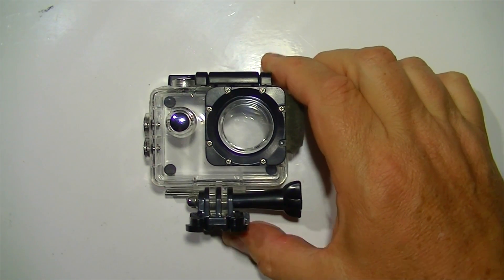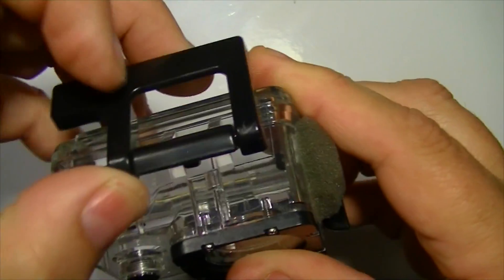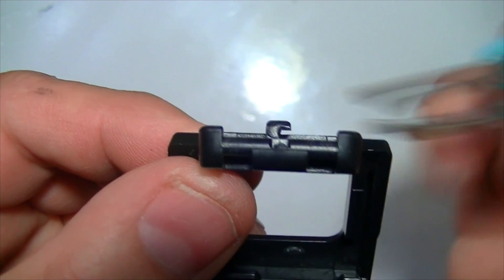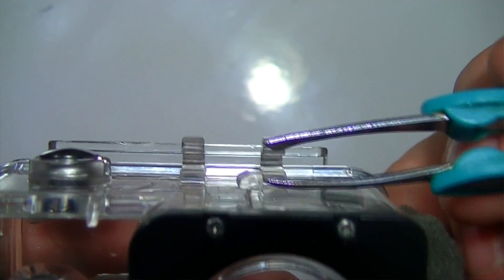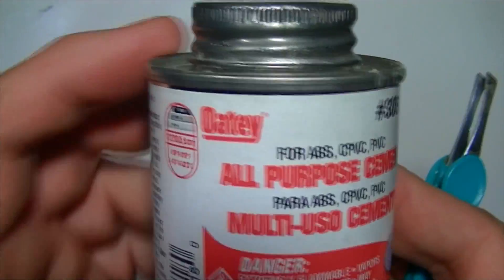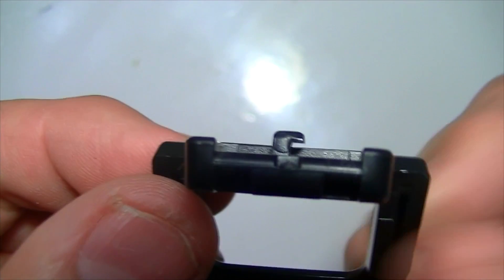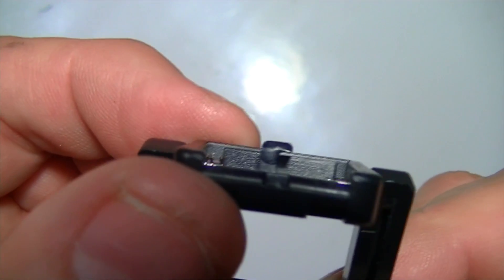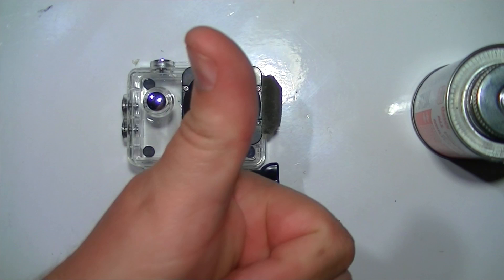Don't Buy GoPro Camera Housing Case - Fix It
Oatey All Purpose Cement

I repaired the latch on my Go Pro waterproof housing with this fix, rendering it as good as new. Actually it's a SJCAM SJ4000 Sports Action Camera. A clone or copycat, but In reality it is a pretty cool and good copy. Hey, it was on sale, but sorry I don't remember the price. Unfortunately I broke the case and mounts when I crashed my quadcopter drone while POV flying and filming a HD 4K video of kayaks on the water. Not one of my best stunts, but It was an excellent shot. Maybe I should learn from my experience and stick to a helmet mount or selfie stick and pole. The coolest thing is, My quad copter didn't even get wet. I don't know what the latest gopro is or how much is a gopro water proof housing or case. I'm sure you could visit the official GoPro official website for the cost of the accessories. I am sure the price of this repair is a lot cheaper. But if your protective housing is cracked or broken you might as well try this cheap and inexpensive hack. What have you got to loose. The gopro manual certainly would recommend replacing the latch or housing. And please like, review and comment on this video. Thanks!